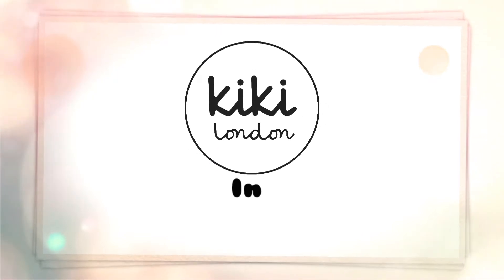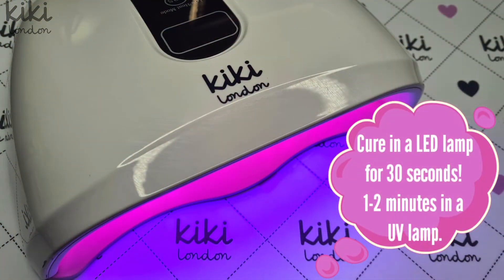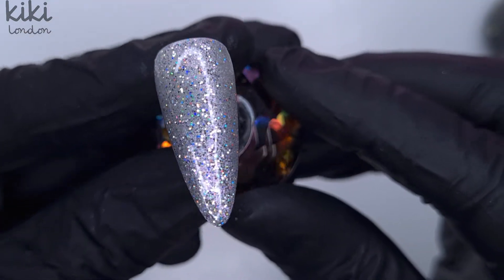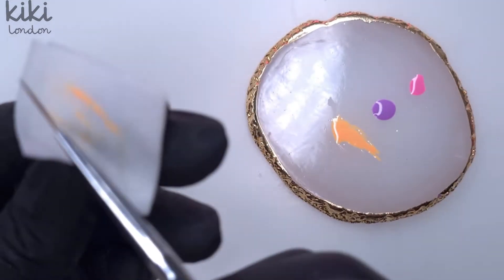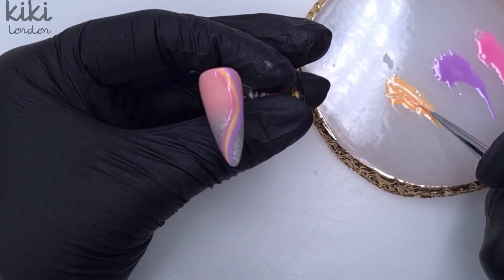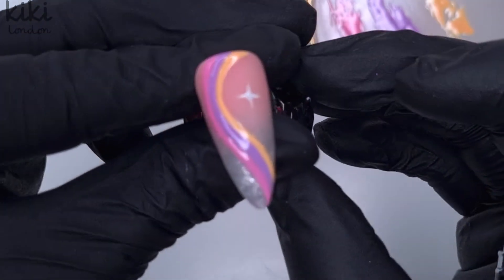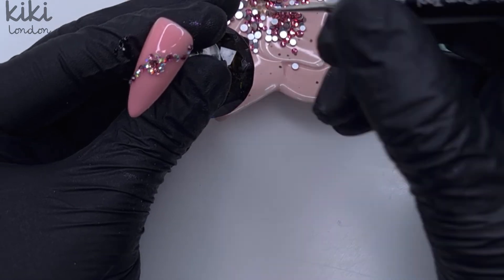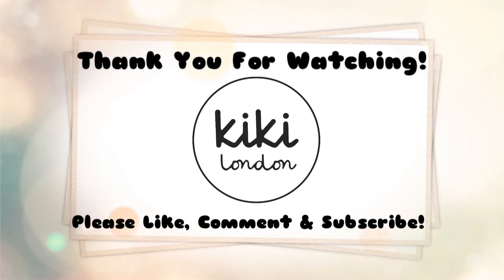Gel Polish Nail Art using Kiki London | Sparkly Swirl Nails!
Todays video is a sparkly swirly Gel polish design that was inspired by the amazing Sarah's Nail Secrets!

I had sooo much fun doing these!

☆ Sweetheart
☆ Silvershrine
☆ Peach Side
☆ Purple Rain
☆ Chick Flick
☆ Coconut
☆ No Wipe Matte Top Coat
☆ No Wipe Glitter Top Coat - Diamond dust
☆ Pink Sapphire Crystals
☆ Dotting/Gem Tool
☆ Silicone Tool
☆ Stripe Liner Brush
☆ Ombre Brush